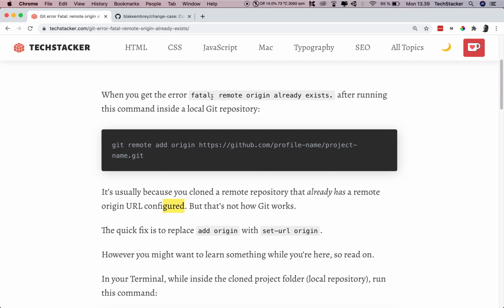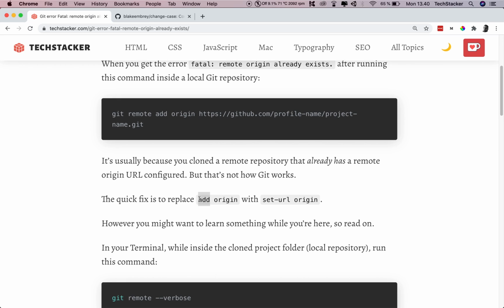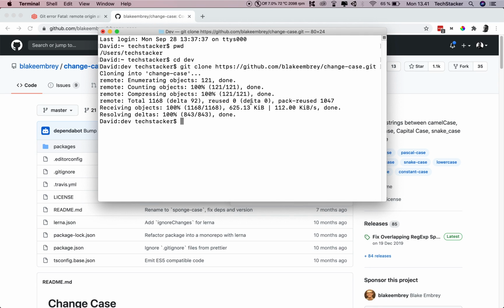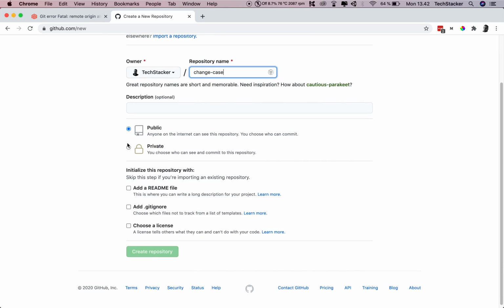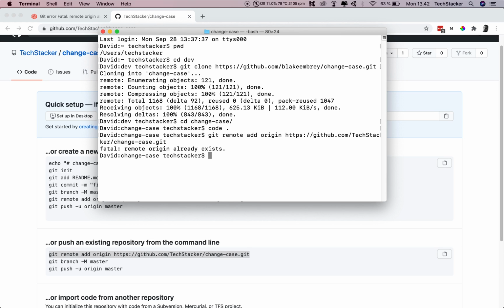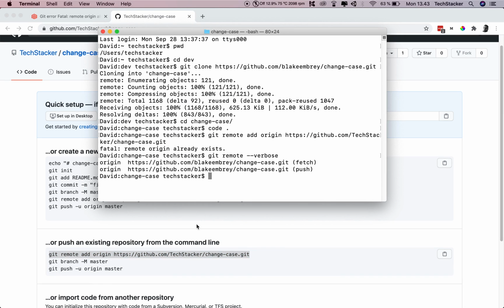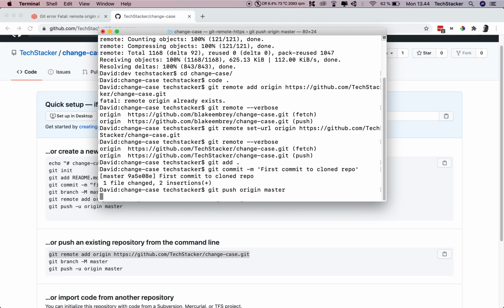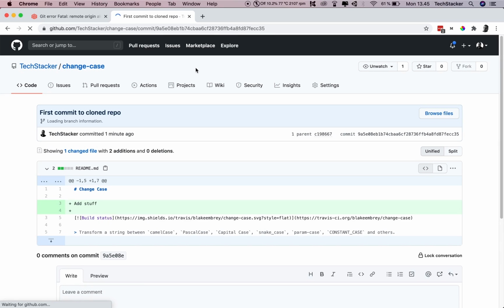Git error Fatal: remote origin already exists (Quick Fix)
TLDR: when you get this “fatal: remote origin already exists” error, you can usually fix it by changing the “git remote add origin” to “git remote set-url origin”.

Was this helpful?